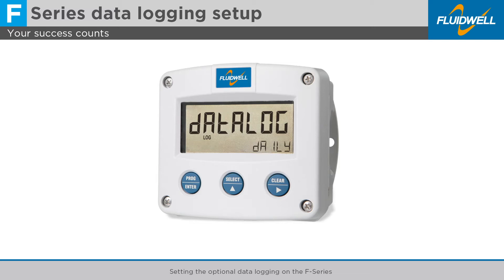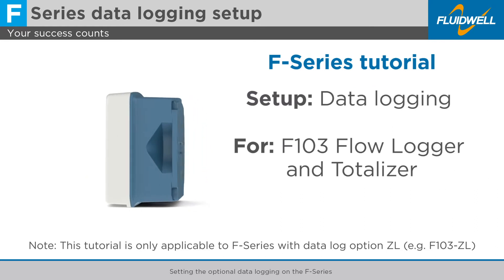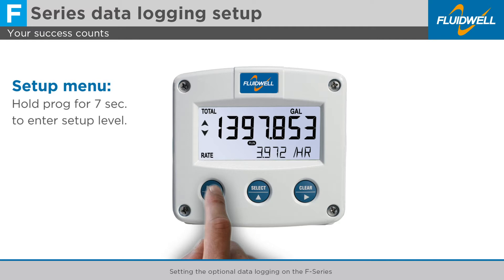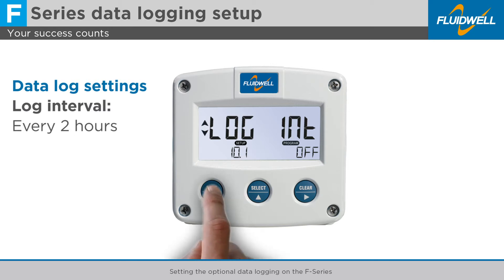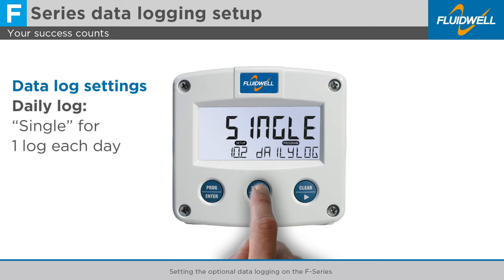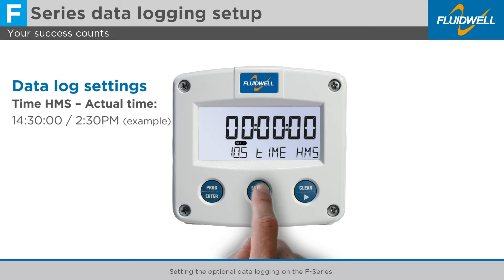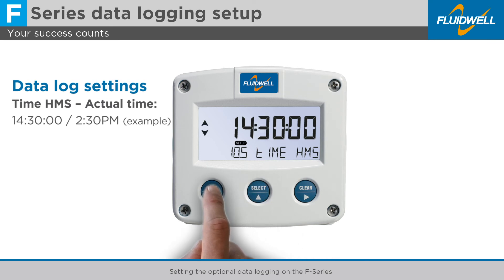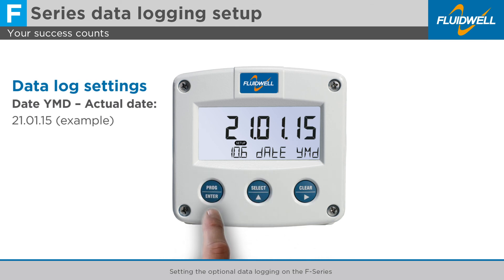Setting the optional data logging on the F-Series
In this tutorial we will show you how to set the optional data logging on the F103 Flow Logger and Totalizer.

When you need to easily monitor your flow measurements and historical data events over time, the logging feature on the F103 is the perfect tool for you. The log interval can be user defined from every minute to daily. Events, such as cleared total, changed menu settings or factory reset can also be logged. Each log contains flow rate, total, acc. total, date and time stamp and log number.